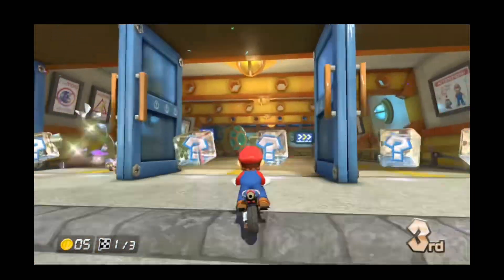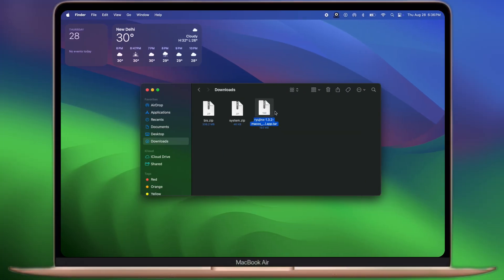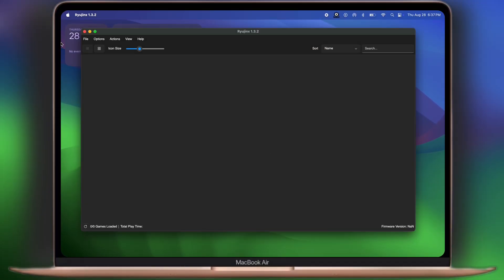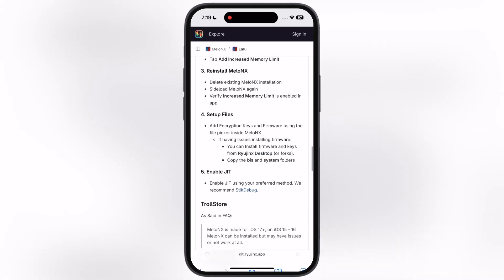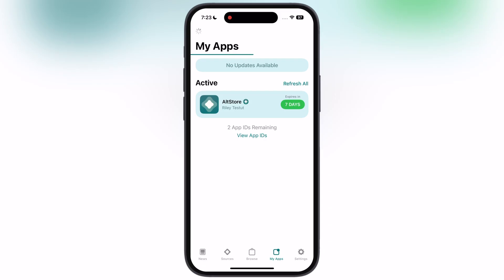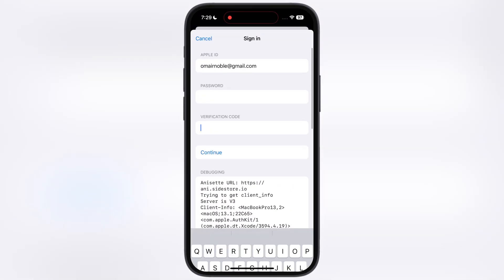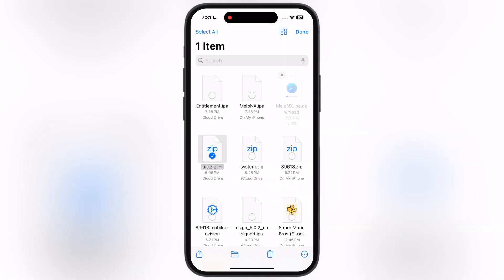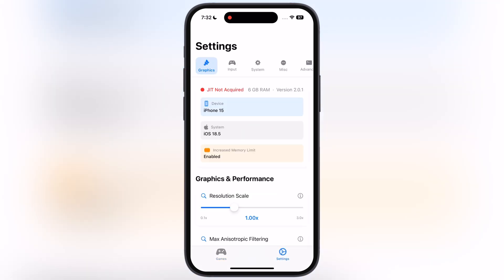MelonX Full Guide | Play Nintendo Switch Games On iPhone & iPad | MelonX iOS Emulator Full Setup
In this video I will show you how play Nintendo Switch Games On iOS Device.
Install and Setup MelonX Emulator.

✅Play Nintendo Switch Game On iOS
✅MelonX Emulator
✅Install MelonX Emulator
✅Setup MelonX Emulator

Time Stamp
0:00 Intro
0:20 Download Ryujin X
0:35 Install and Fix Ryujin X
1:00 Download The Key
1:08 Extract and Import Key In Ryujin X
1:35 Share Key To iPhone & iPad
1:52 Download MelonX IPA File
2:20 Install MelonX
2:53 Setup Get More Ram App
3:40 Import Key In MelonX
4:15 MelonX Is Ready